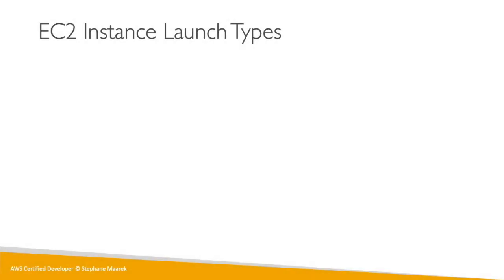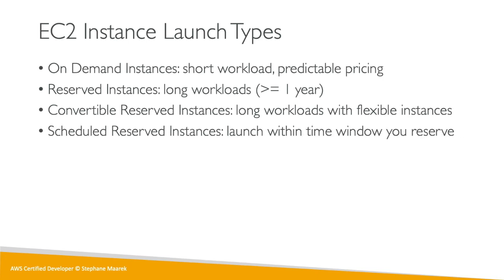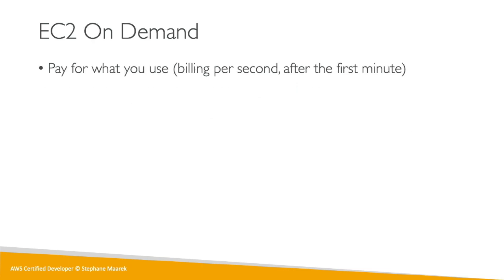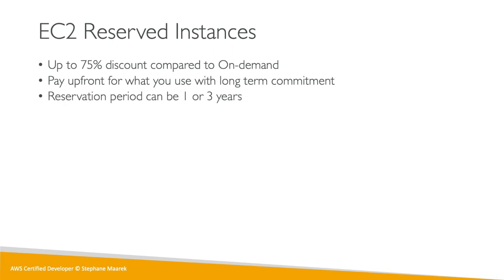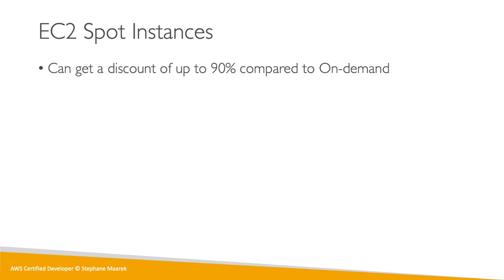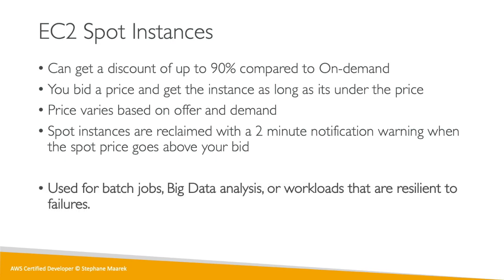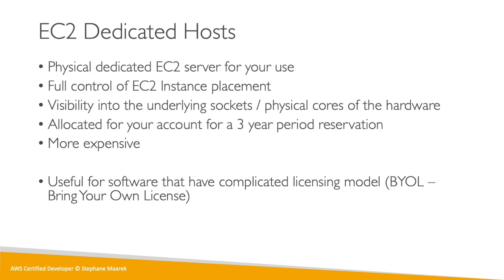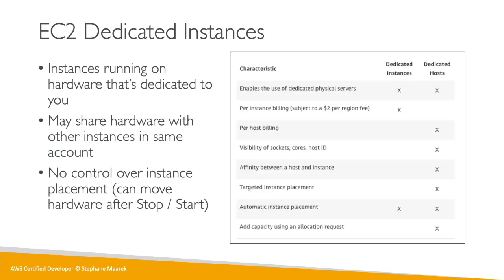Amazon EC2 Launch Types Introduction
Learn about EC2 Launch Types, to determine the infrastructure of your tasks and services!